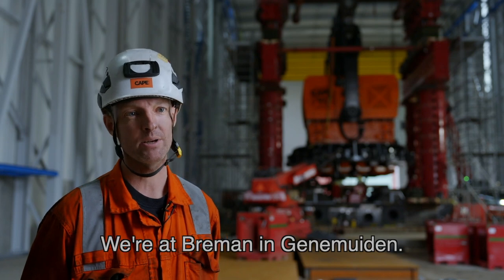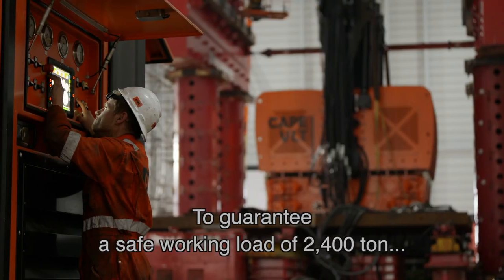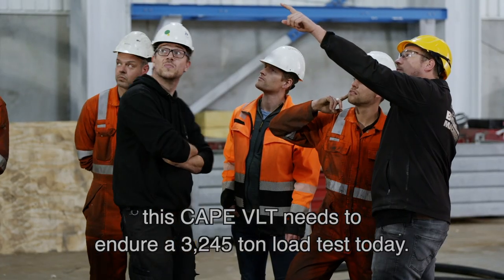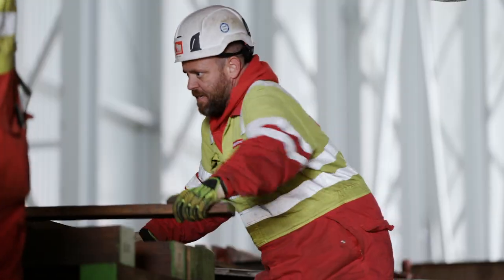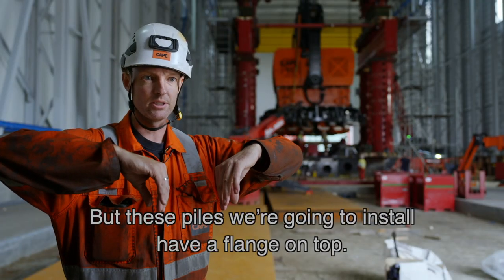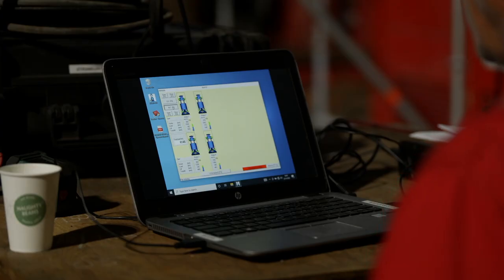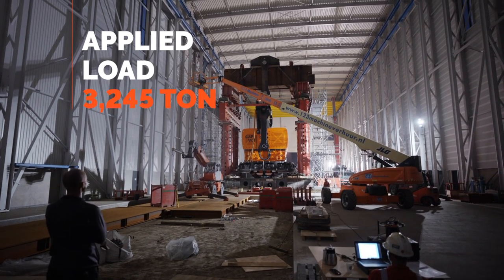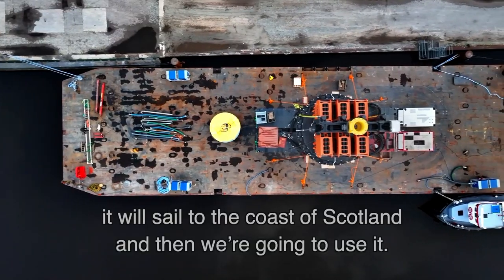MORAY WEST OFFSHORE WIND FARM. LOAD TEST CAPE VLT 640-TRIPLE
See how the CAPE VLT-640 Triple was successfully load tested to complete the lifting appliance certification process under Lloyd’s Register Code for Lifting Appliances in a Marine Environment (CLAME). The CAPE VLT-640 Triple was subjected to a test load of 3,245 tons and certified (SWL) for lifting piles up to 2,400 tons.

The CAPE Vibro Lifting Technology will be used to upend and safely install monopiles for the Moray West offshore wind turbine and offshore substation platform foundations. The piles will subsequently be driven to final penetration with an impact hammer. The monopiles have a top diameter of 7.5 meter and bottom diameter of up to 10 meter, measure up to 93 meters in length and weigh up to nearly 2,000 tons.